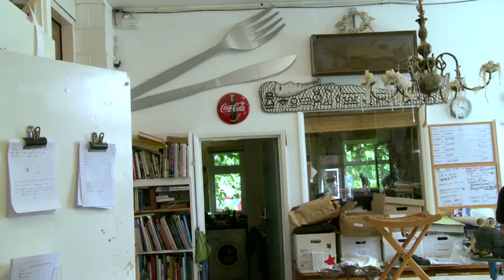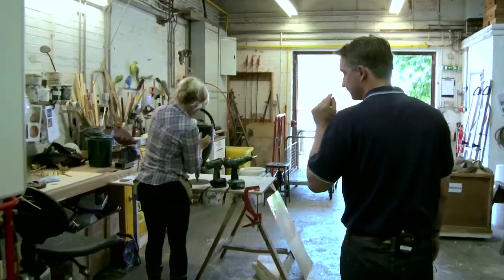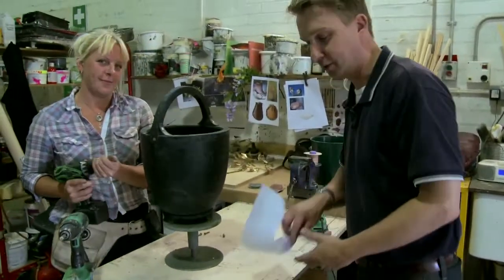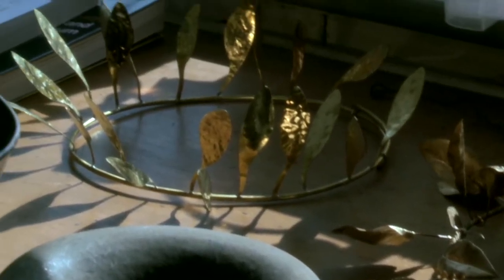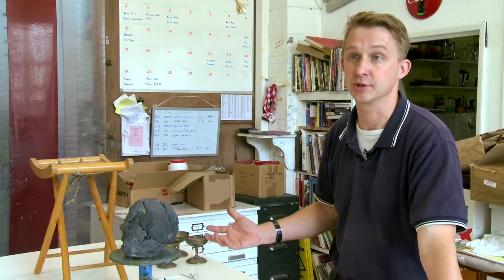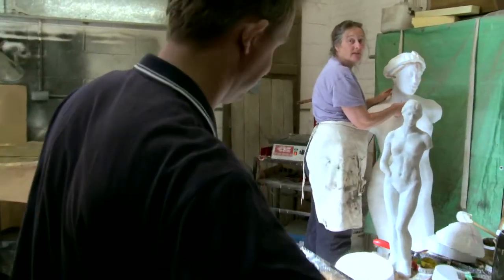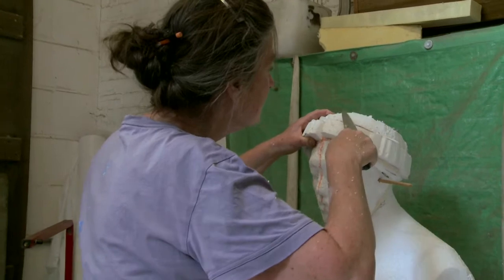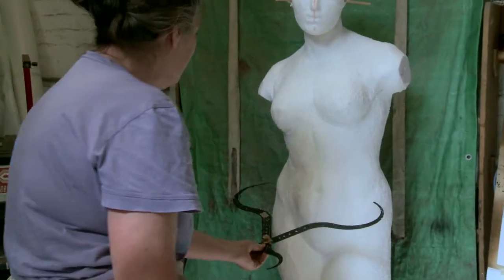Glyndebourne introduces - Head of Props Paul Brown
Head of Props Paul Brown shows us around the Glyndebourne props workshop and finds some surprises waiting for the new production of The Rape of Lucretia for Glyndebourne Tour 2013